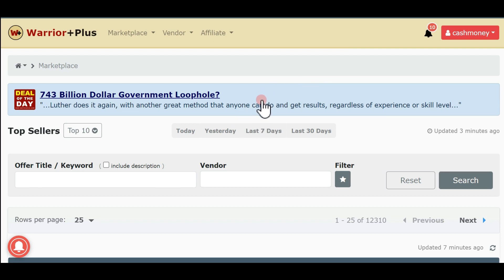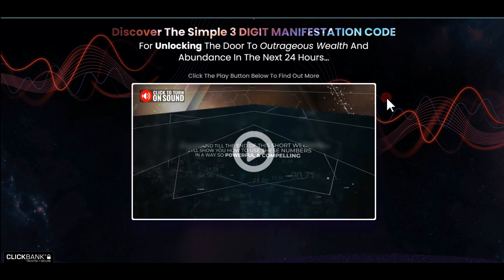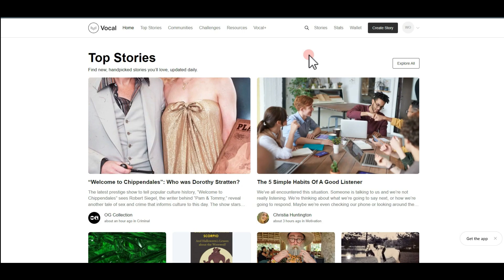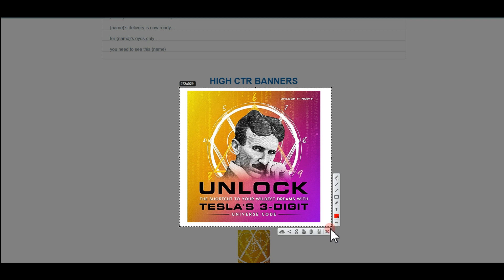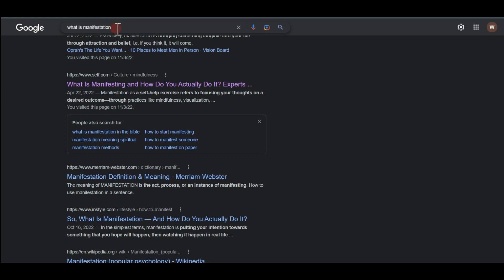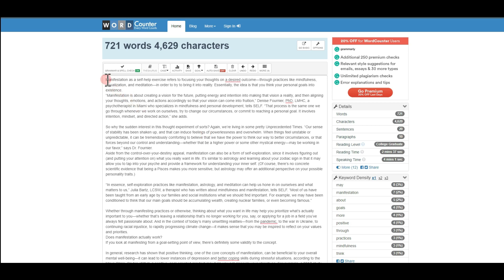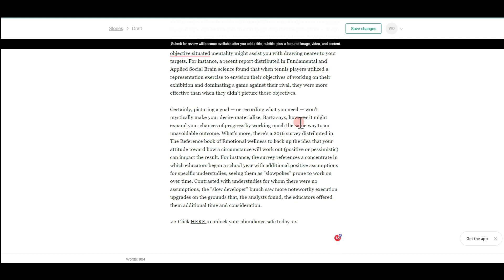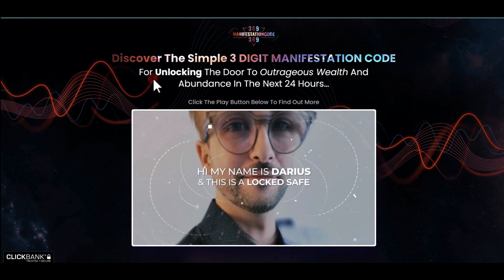How to Make $2,700+/Week With Clickbank Affiliate Marketing for Beginners in 2022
Affiliate Marketing has grown into an over $34-billion-dollar industry and just like affiliate marketing, your business can, and you too.
 In this video, you will learn how to make $2,700+/Week with Clickbank affiliate marketing for beginners in 2022.

🛑💰✅Create Your Landing Page/Email Marketing
📌1.GetRespons👇👇

🛑💰✅Do You Want to Grow on YouTube FAST?
1. 📌Tubebuddy for SEO👇👇
(title, tags, and description optimization)

2. 📌VidIQ 👇👇for Keyword Research

🛑💸AFFILIATE MARKETING💸🛑

 🛑💸CPA MARKETING💸🛑

📌✅👇How to Get Traffic for CPA Offers and Make $200 Day with Free Sources CPA Marketing For Beginners

📌✅👇Earn $320+ ONLINE Even If You Are LAZY! (FAST & FREE) Make Money Online For Beginners 2022

 Do You Want More Premium Methods on How To Make Money Online?

obj cash money
obj cashmoney